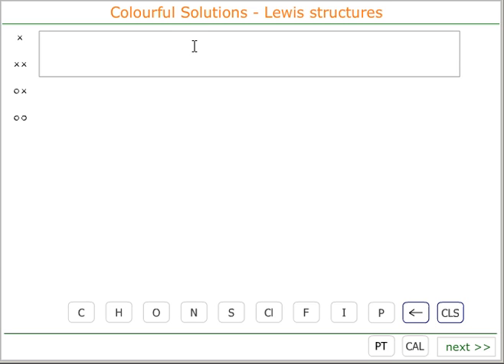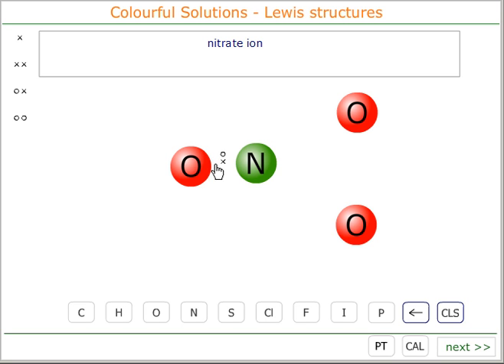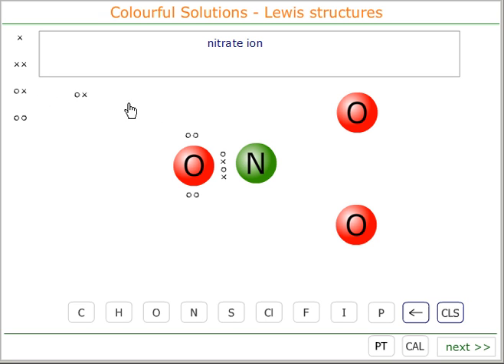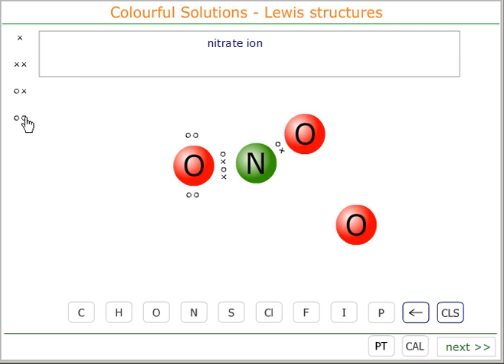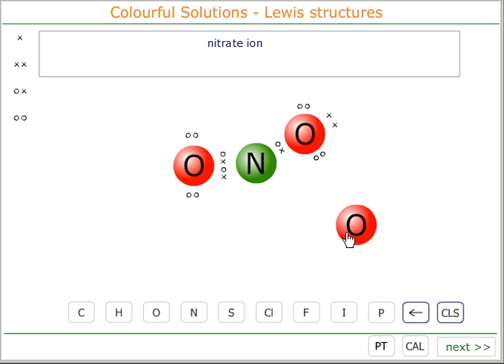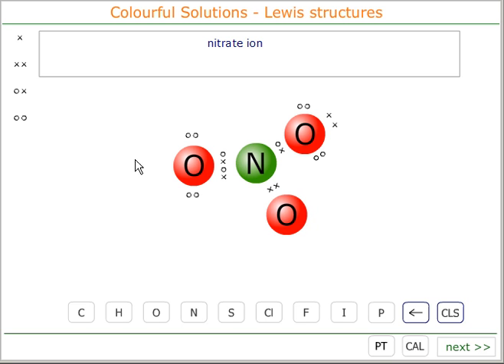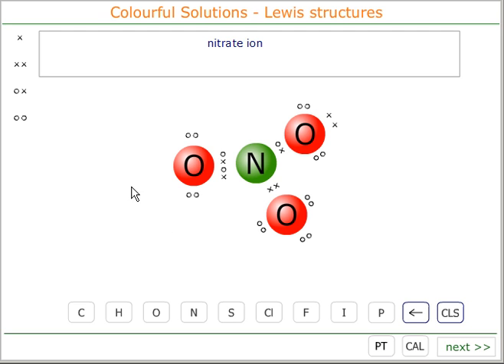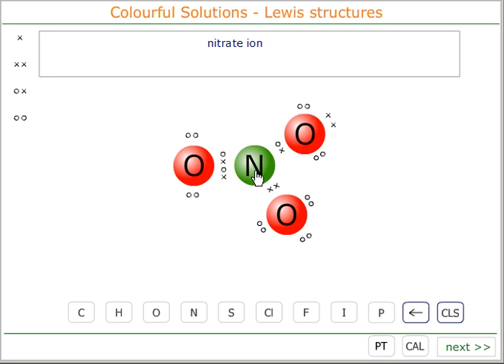The Lewis structure of the nitrate ion